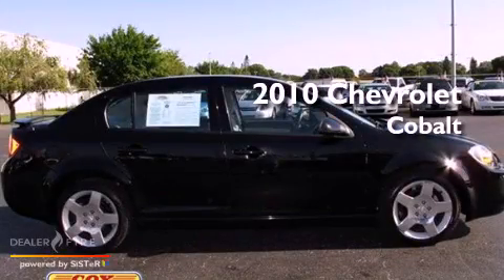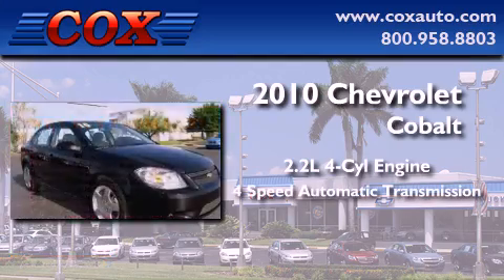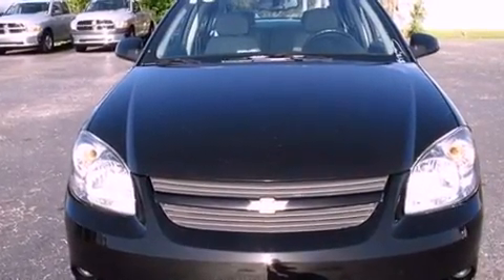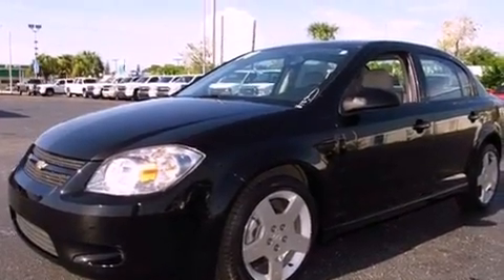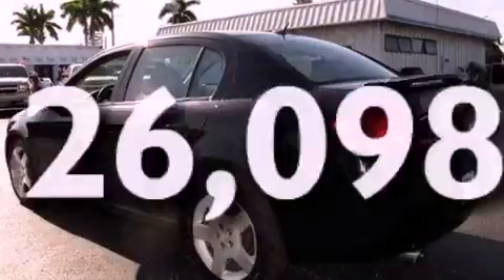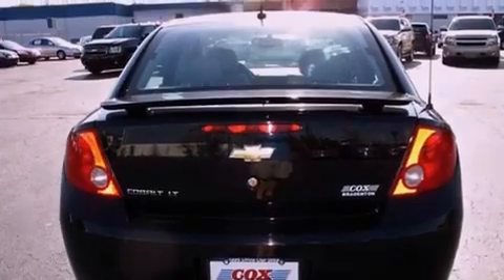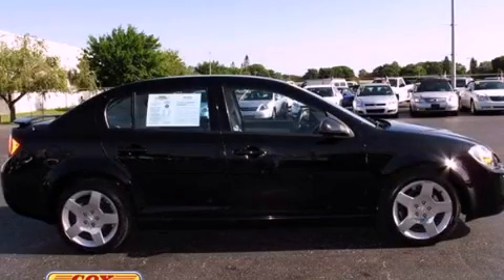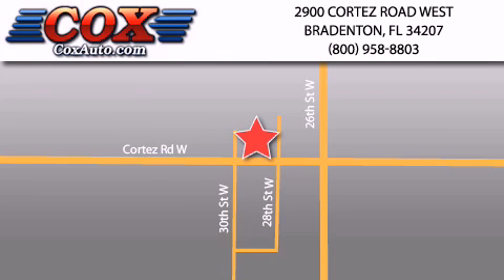2010 Chevrolet Cobalt Bradenton FL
Year : 2010

 Make : Chevrolet

 Model : Cobalt

 Engine : gas 4-cyl 2.2l/134.3

 Trans . : automatic

 Exterior : black

 Miles : 26,098

 Interior : gray

 Cox Automotive

 2900 Cortez Road West

 2010 Chevrolet Cobalt Bradenton FL